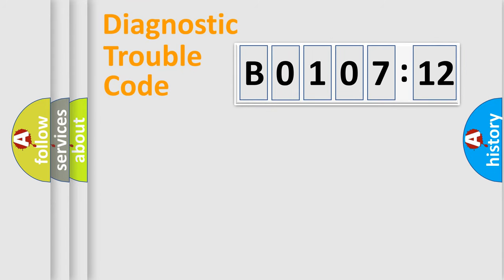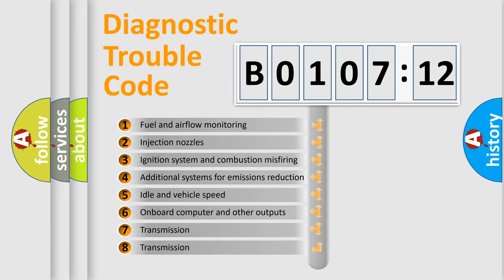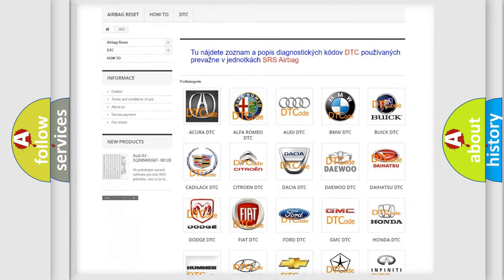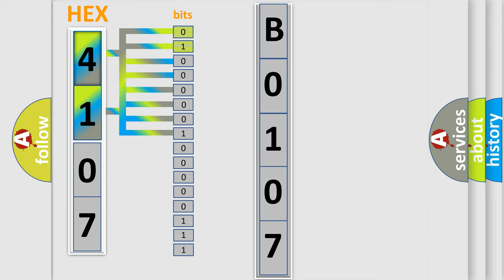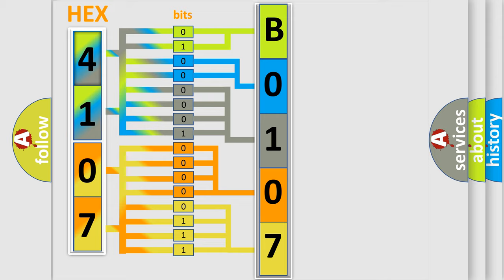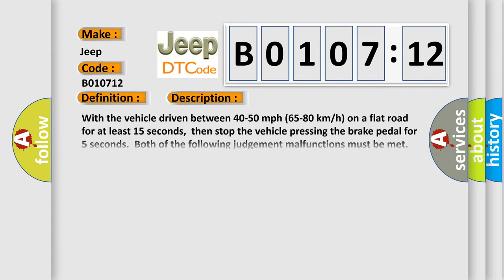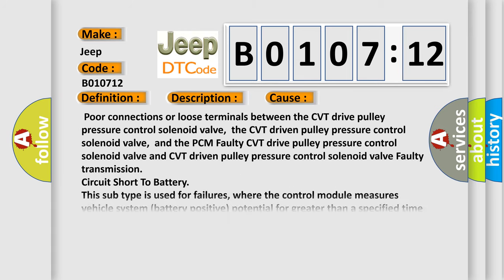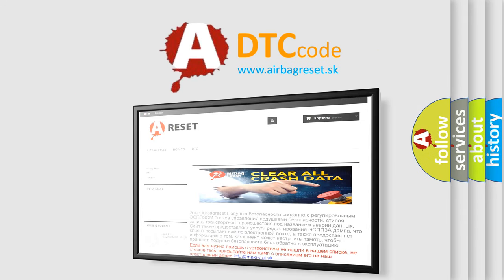DTC Jeep B0107-12 Short Explanation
Contents:
0:21 Basic DTC analysis according to OBD2 protocol standard.
1:48 Insight into programming
2:58 A diagnostically understandable description of the Diagnostic Trouble Code
3:05 Basic error definition

Make:
Jeep
Code:
B0107 12
Definition:
CVT Drive Pulley Pressure Control Valve Stuck ON or CVT Driven Pulley Pressure Control Valve Stuck OFF
Description:
With the vehicle driven between 40-50 mph (65-80 km or h) on a flat road for at least 15 seconds,then stop the vehicle pressing the brake pedal for 5 seconds.Both of the following judgement malfunctions must be met.Judgement A: The pulley ratio is 2.2-2.7 for at least 0.4 second.Judgement B: The pulley ratio is 1.8 to 2.7 for at least 5 seconds.